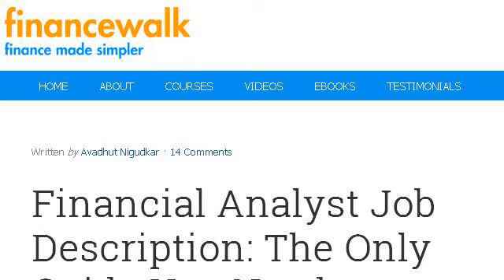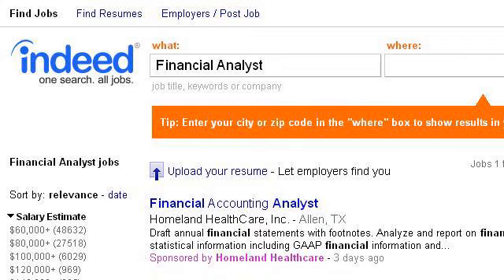Financial Planning Analyst Job Description